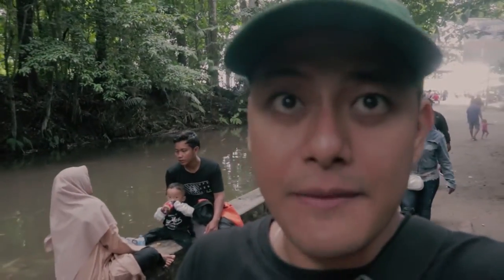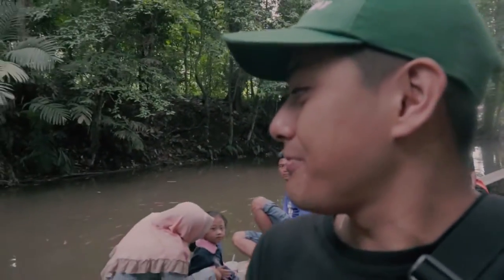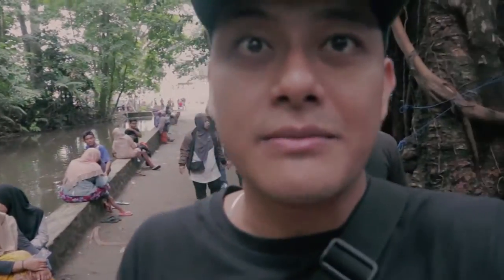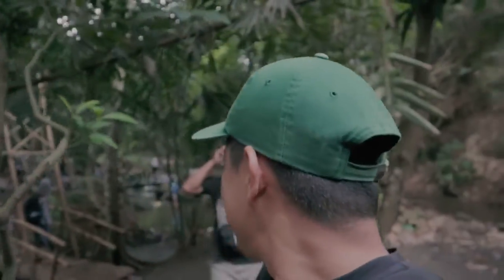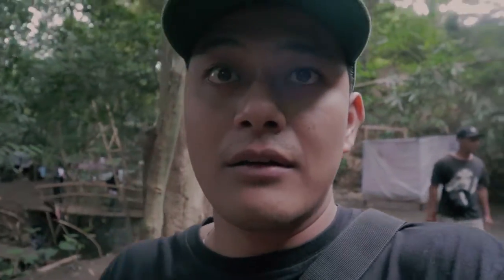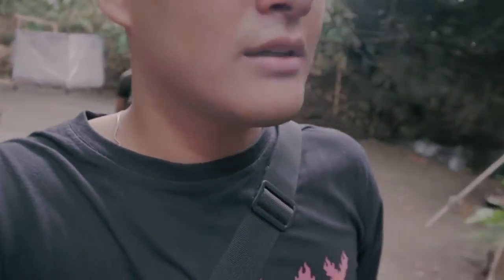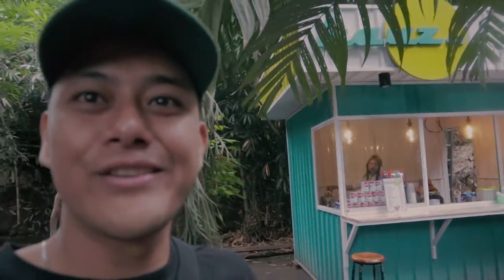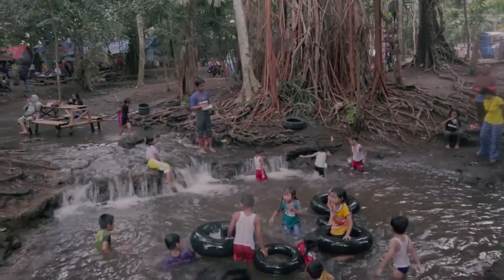WISATA SUMBER ALASKA KEDIRI | VLOG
HAI GANG !
Di video ini aku berkesempatan mengunjungi sumber mata air ALASKA. btw tempatnya di desa tempurejo kec wates kab. kediri. owh iya klo kamu ke wisata ubalan ada jalan lraya itu lurus aja, nanti ada banner tulisan WISATA ALASKA atau ALAS KARETAN.
tiket parkir dan masuk semua bayar sukarela.